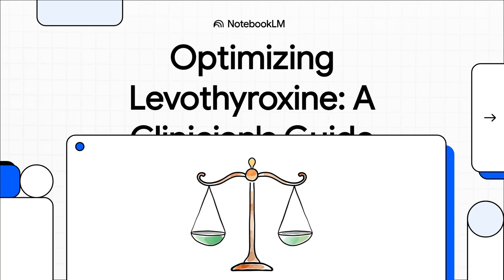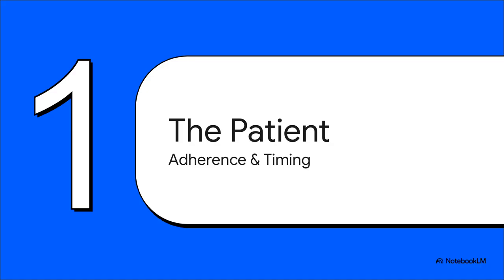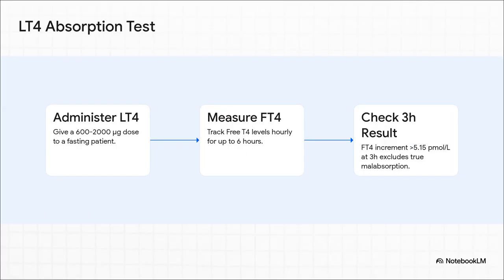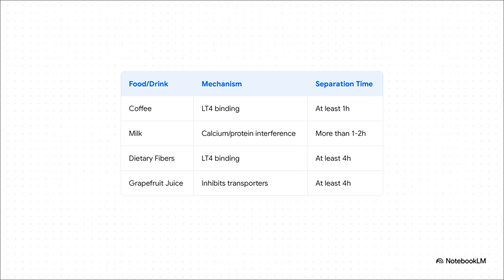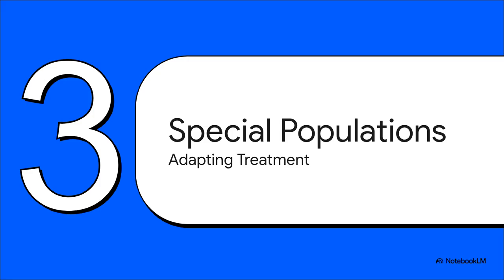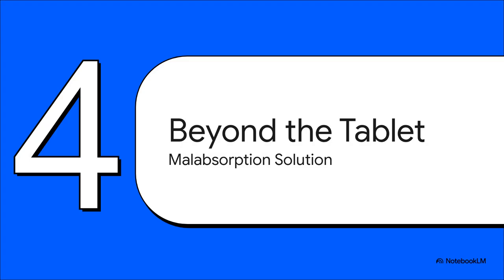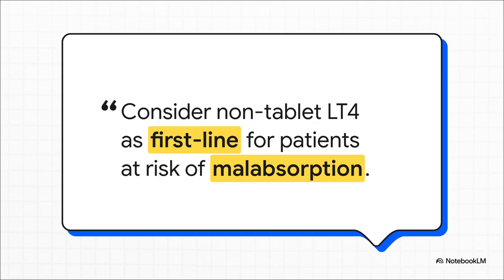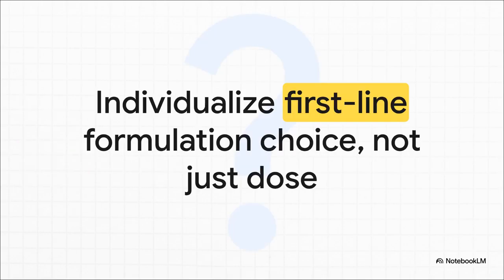Dealing with difficult-to-manage hypothyroidism? Here is the solution..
Title: Dealing with difficult-to-manage hypothyroidism? The NEW ETA Guidelines Reveal How to OPTIMIZE Your Levothyroxine Treatment!

00:24 – The problem: Half of patients are out of range

About 50% of patients on levothyroxine are not within their therapeutic target—either under‑ or over‑replaced.

How can such a common therapy miss the mark so often? It’s a tangle of issues: adherence, timing, interactions, and the specific formulation used.

01:08 – Start with basics: Adherence and timing first

Before jumping to malabsorption or drug interactions, confirm adherence and dosing timing.

Red flag dose thresholds:

1.7 mcg/kg/day in primary hypothyroidism

2.0 mcg/kg/day post‑thyroidectomy

If you’re pushing above these, pause. Consider pseudo‑malabsorption (non‑adherence) before increasing the dose.

01:43 – Pseudo‑malabsorption vs true malabsorption

Pseudo‑malabsorption: looks like poor absorption but is due to non‑adherence.

True malabsorption: physiological causes (e.g., celiac disease, atrophic gastritis) reduce LT4 absorption.

Distinguishing them changes the next step in management.

02:15 – Levothyroxine absorption test: How to perform and interpret

Protocol: Fasted patient, administer a single test dose (e.g., 600 mcg), monitor free T4 rise.

Diagnostic threshold: FT4 increase  ~5.15 pmol/L at ~3 hours suggests normal absorption—pointing toward adherence issues.

Use this to avoid unnecessary dose escalation.

02:44 – Optimal timing: Consistency and separation

Ideal dosing windows:

60 minutes before breakfast, or

Bedtime dosing, at least 3 hours after the last meal

The key is consistency—same routine every day to stabilize TSH.

03:12 – Food and drug interactions: The hidden destabilizers

Food interactions:

Coffee: wait at least 60 minutes after LT4

Milk/dairy, high‑fiber foods: separate by several hours

Drug interactions:

PPIs: raise gastric pH and impair tablet dissolution; separate by ≥4 hours

Calcium and iron supplements: bind LT4; separate by ≥4 hours

If a previously stable patient becomes unstable, do a complete medication and supplement audit before changing the dose.

04:22 – Special populations: Tailoring therapy

Pregnancy: Monitor TSH, free T4, and total T4 at least once per trimester; be proactive with dose adjustments.

Fertility/ART: Consider pre‑emptive LT4 dose increase before ovarian stimulation to keep TSH less than 2.5 mIU/L.

Central hypothyroidism: TSH is not helpful—monitor and titrate to free T4.

Obesity: Dose based on lean body mass, not total body weight alone.

Elderly (More than 70 years): Relax TSH targets to protect heart and bone from iatrogenic thyrotoxicosis.

05:33 – Beyond tablets: When to choose liquid or soft‑gel LT4

Mechanism: Tablets require gastric disintegration and adequate acid; liquid and soft‑gel LT4 are pre‑dissolved, bypassing pH‑dependent steps.

Clinical advantage: Absorption less dependent on gastric acidity—beneficial with PPIs or atrophic gastritis.

Strategic shift: Consider liquid/soft‑gel as a first‑line option in patients at risk for malabsorption, not just as a rescue after tablet failure.

06:32 – Who benefits most from non‑tablet formulations

Candidates:

Gastric disorders: atrophic gastritis, H. pylori

Long‑term PPI users

Post‑bariatric surgery patients

Patients on feeding tubes

Infants and young children for ease of administration

06:58 – Actionable takeaways from the 2025 ETA guidelines

Individualize therapy: Consider weight, age, comorbidities, and risk factors.

Investigate before you escalate: Check adherence and interactions before increasing dose.

Choose the right formulation: Tablet vs liquid vs soft‑gel—match the formulation to the patient’s absorption risk and lifestyle.

07:48 – A forward‑looking question: Personalizing formulation from the start

For years, we’ve focused on personalizing dose. These guidelines challenge us to personalize formulation upfront—potentially improving stability, adherence, and outcomes from day one.

YouTube chapters

00:00 Introduction

00:24 Why 50% are out of range

01:08 Adherence and timing first

01:43 Pseudo vs true malabsorption

02:15 Absorption test protocol

02:44 Dosing timing tips

03:12 Food/drug interactions

04:22 Special populations

05:33 Liquid/soft‑gel advantage

06:32 Who benefits most

06:58 Key takeaways

07:48 Personalize formulation

08:05 Closing

Ref: Centanni M, Duntas L, Feldt-Rasmussen U, Koehrle J, Peeters RP, Razvi S, Trimboli P, Virili C. ETA guidelines for the use of levothyroxine sodium preparations in monotherapy to optimize the treatment of hypothyroidism. Eur Thyroid J. 2025;14:e250123. doi:10.1530/ETJ-25-0123.